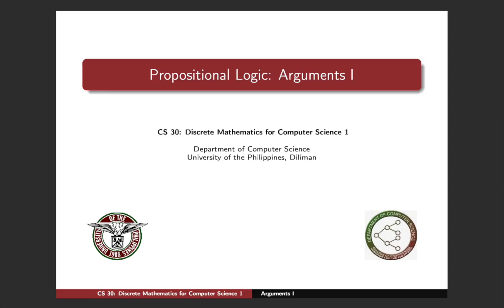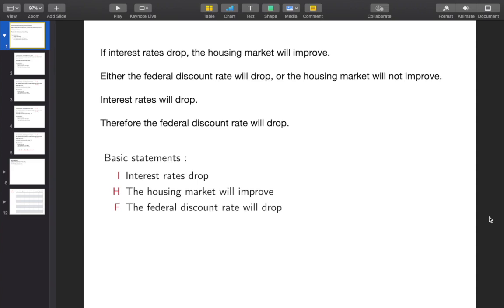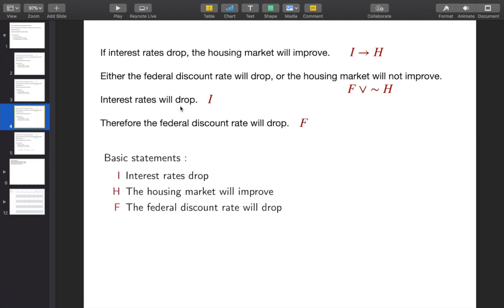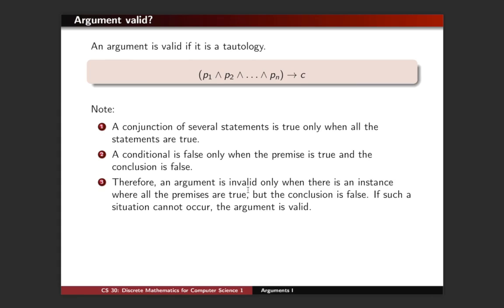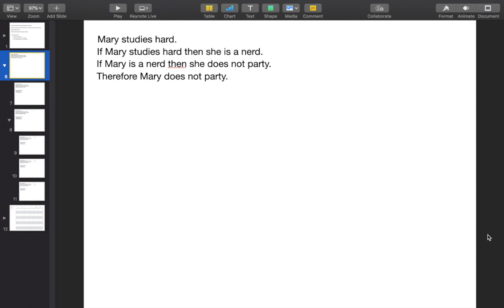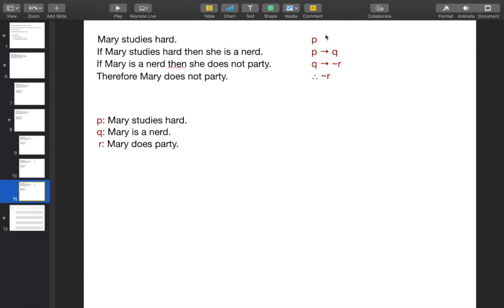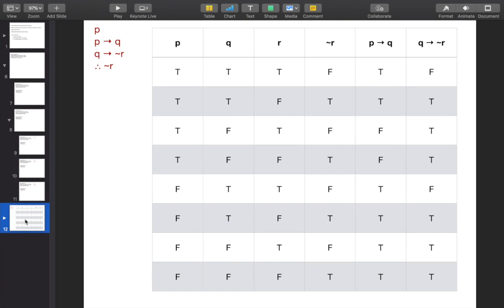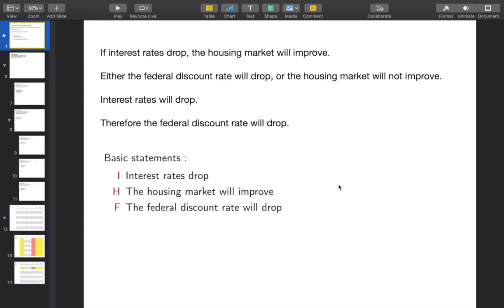CS30 Lecture 1-5 Propositional Logic: Arguments I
Here is a link to our public course page for the first semester, A.Y. 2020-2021 (where I am teaching the subject with Sir Kelvin Buño and Ma'am Nestine Hope Hernandez):

The main references used for the course are:
- Kenneth Rosen, Discrete Mathematics and Applications, Seventh Edition, 2012
- Susanna Epp, Discrete Mathematics with Applications, Fourth Edition, 2011